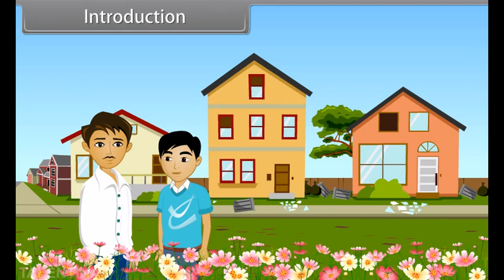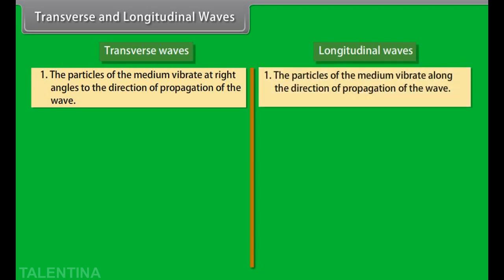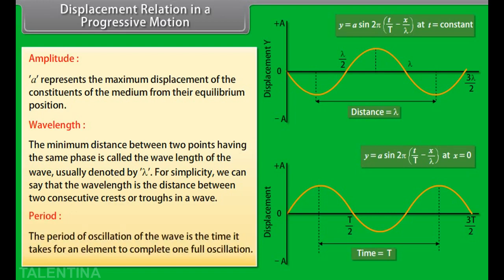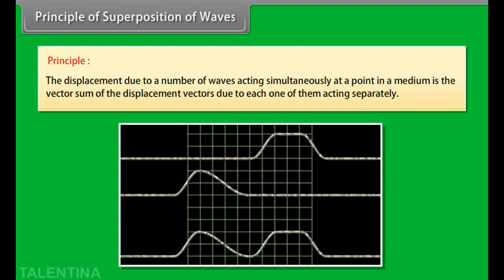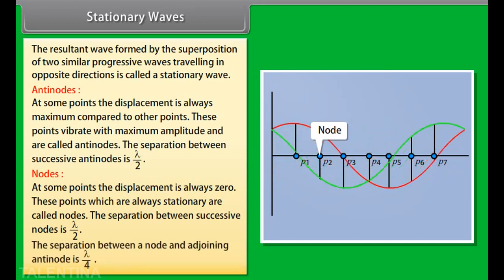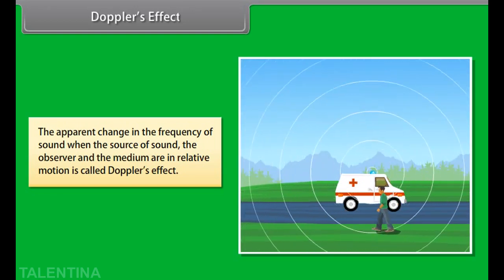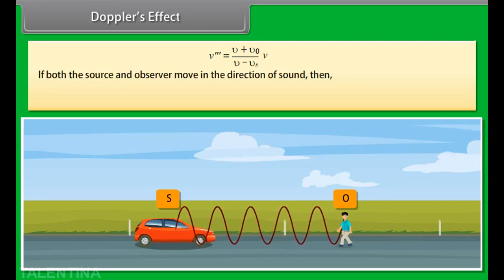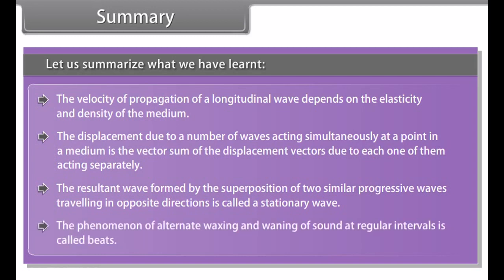Class 11 Science_Physics - Waves | Cbse Education | Talentina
Class 11 Science_Physics - Units and Measurements | Cbse Education | Talentina | Cartoon | 2d Animations

In this lesson, you will be able to :
Define wave motion.
Differentiate transverse and longitudinal waves.
Evaluate displacement relation in a progressive motion.
Calculate speed of a traveling wave.
Understand superposition of waves.
Know about reflection of waves.
Define stationary waves.
Understand beats.
Analyze Doppler effect.